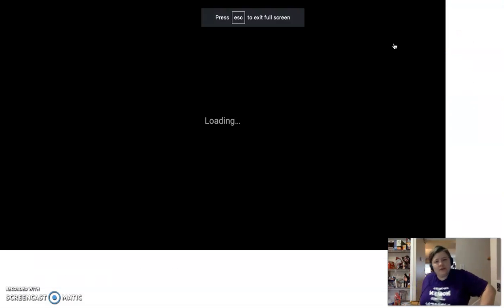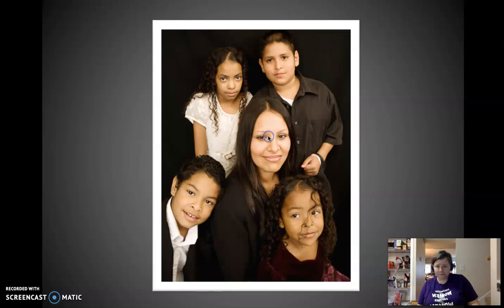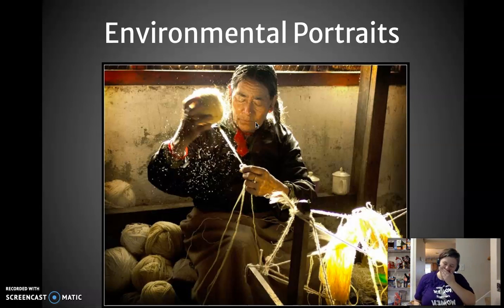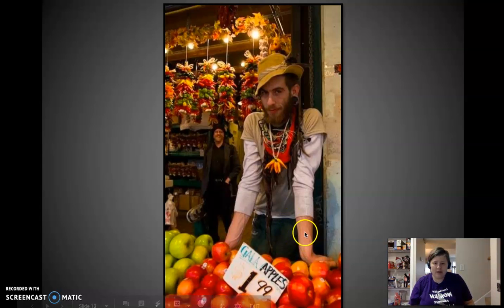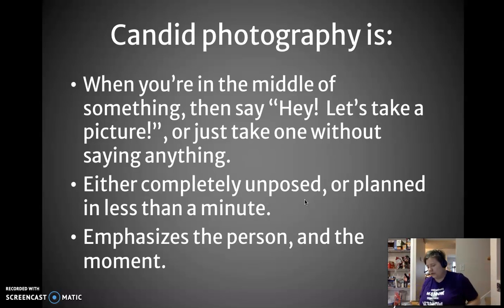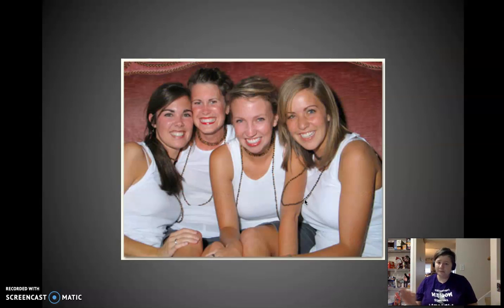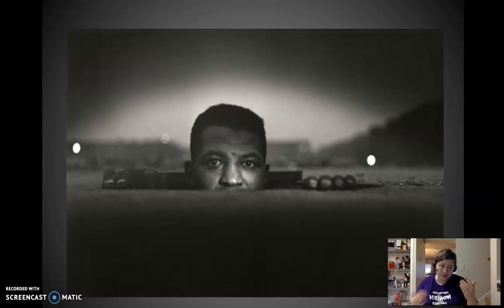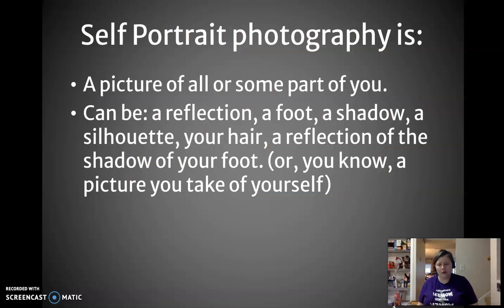Types of Portraits (and how lighting can impact them)